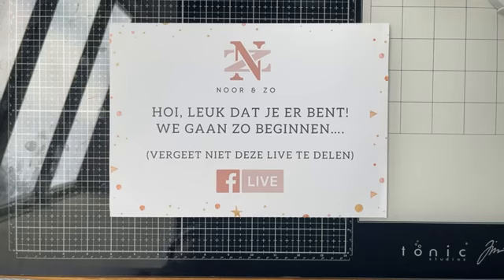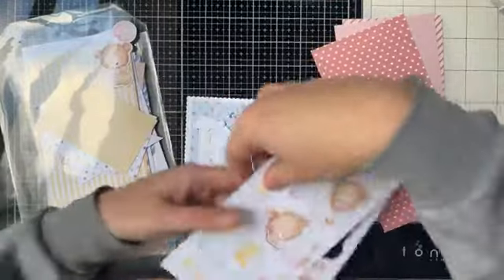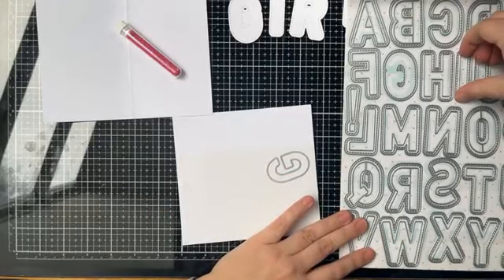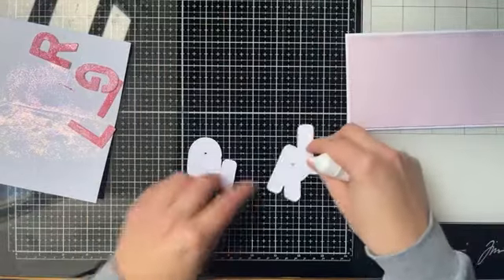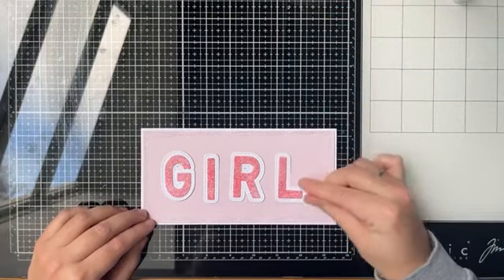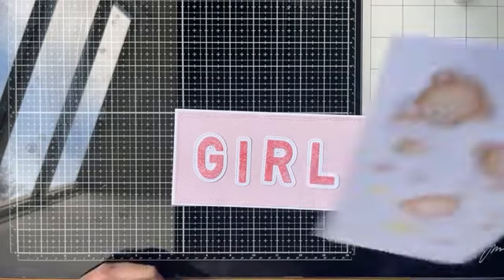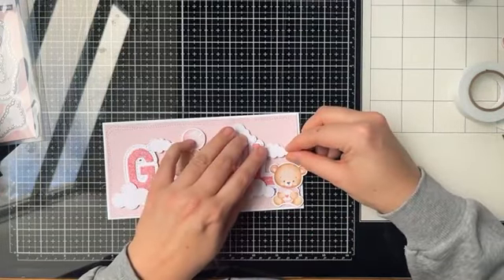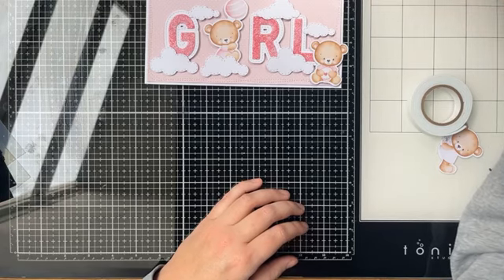Online Workshop - Baby Girl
We laten zien wat de mogelijkheden zijn om creatief aan de slag te gaan met een stans, mallen, stickervellen, scharen om mooie kaartjes te maken.